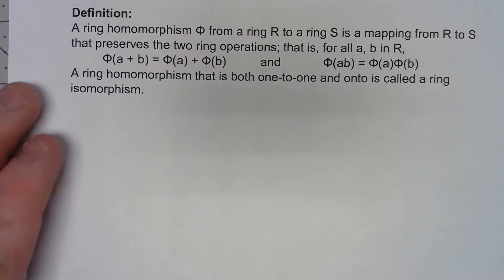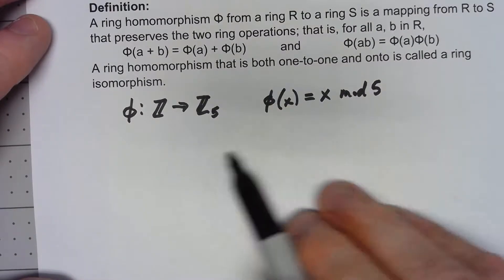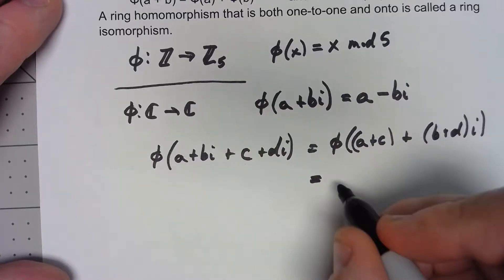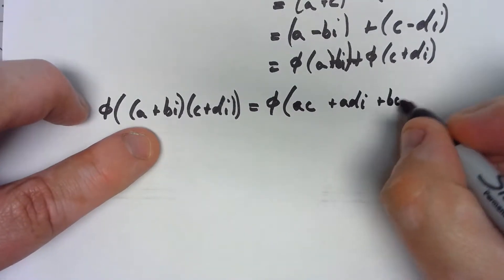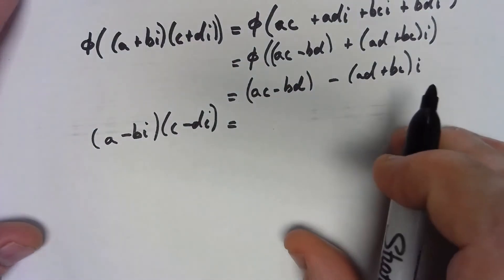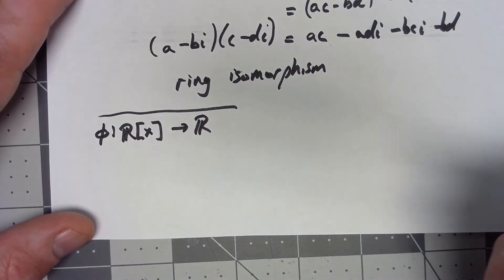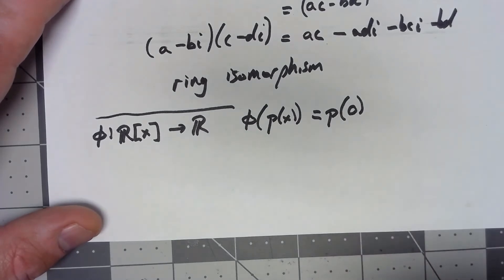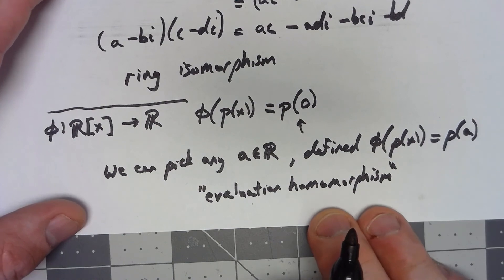Abstract Algebra 14.1: Ring Homomorphisms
Just as there are group homomorphisms that preserve group operations, there are ring homomorphisms that preserve ring operations.  Since a ring has two operations, a ring homomorphism has to preserve both of them.